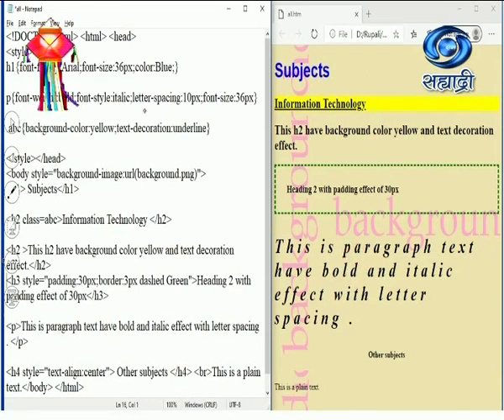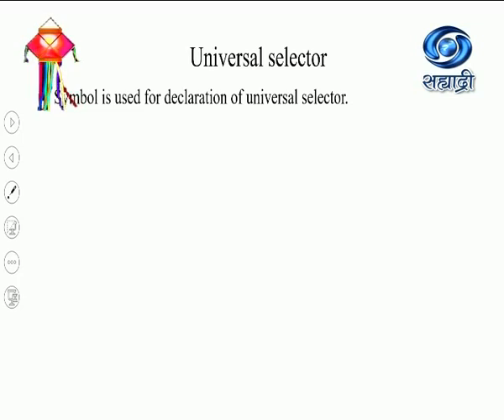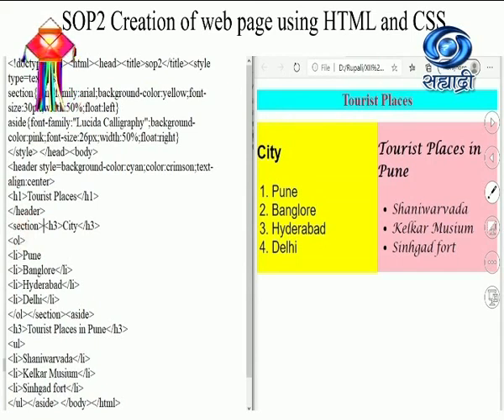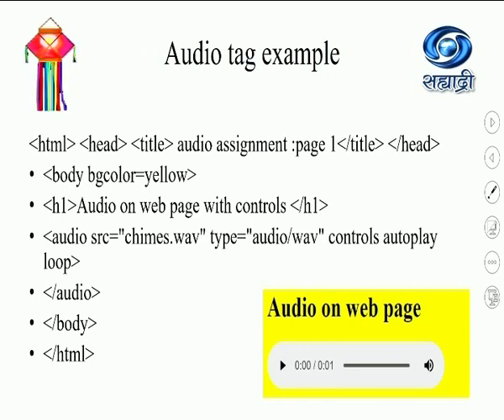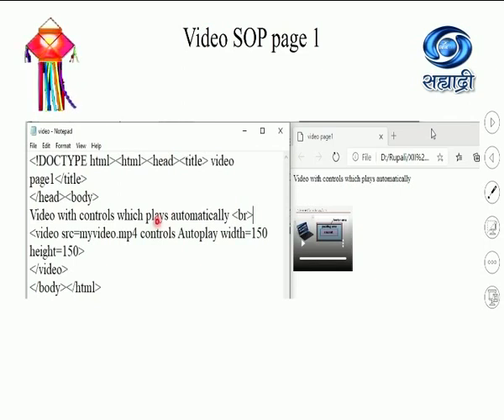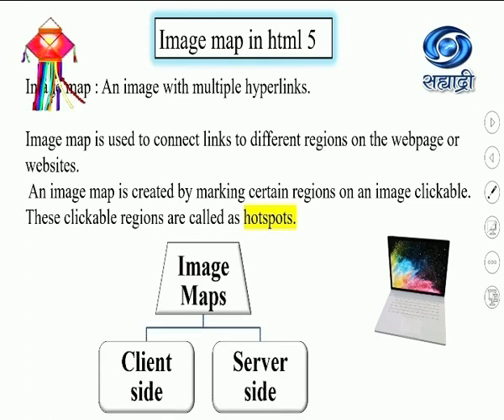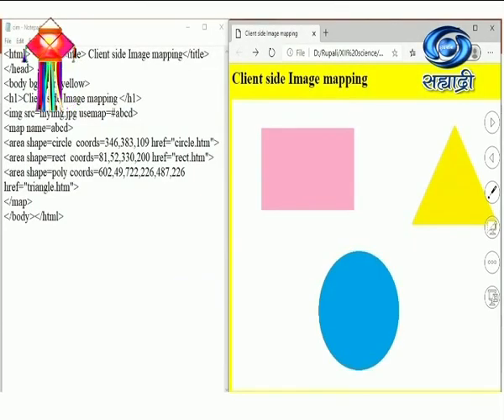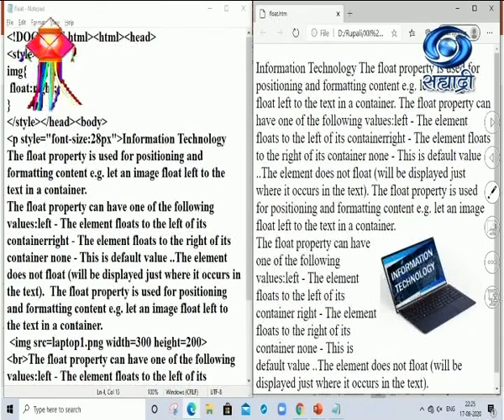Educational Programme | Class XII : Sci | Sub - Information Technology | Advanced | 17/11/2020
Class XII : Science
Medium : English
Subject : Information Technology
Topic : Advanced Web - Designing
Presenter : Mrs. Rupali S. Brahme, Teacher, Fergusson College.